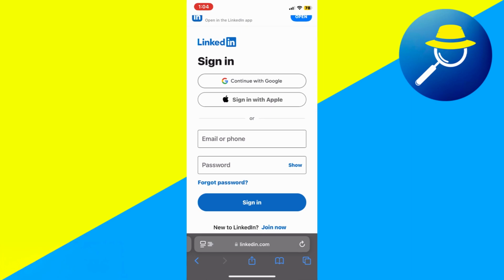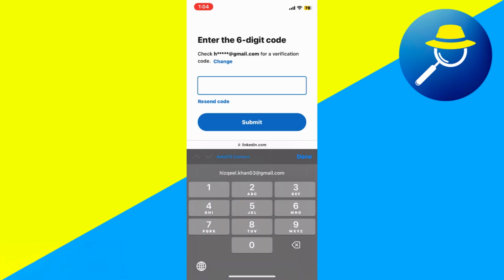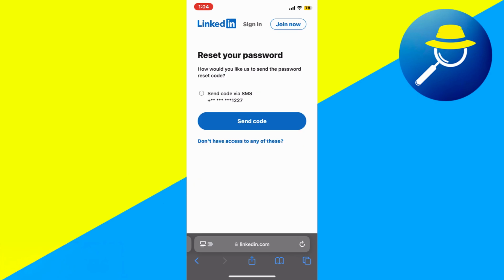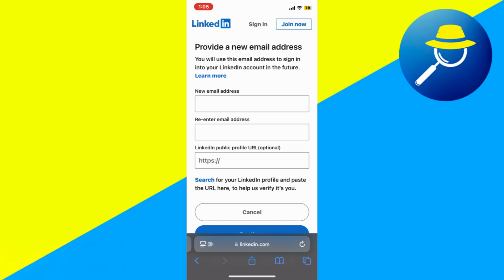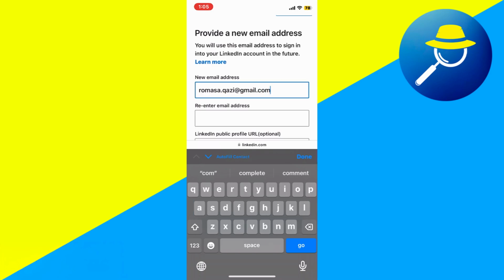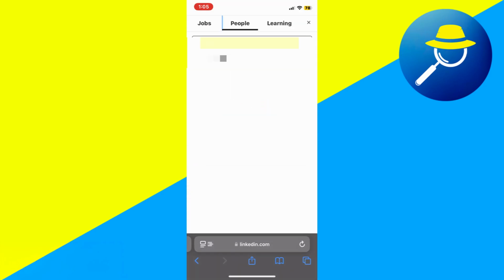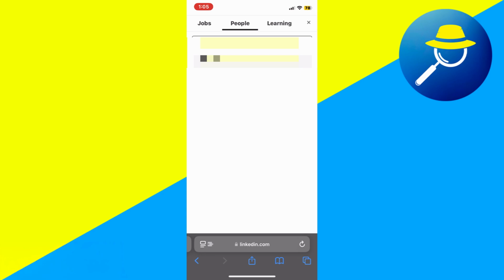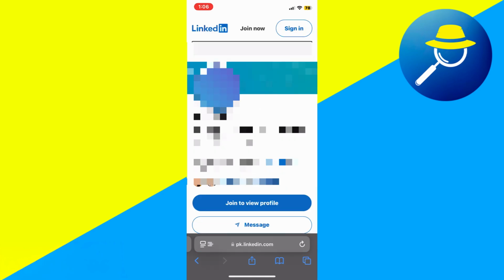How To Recover Your LinkedIn Account Without Any Email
In this video, I’ll show you how to recover your LinkedIn account without any email step by step. Whether you've lost access to your email or forgot your login details, I’ll guide you through alternative recovery methods to regain access.